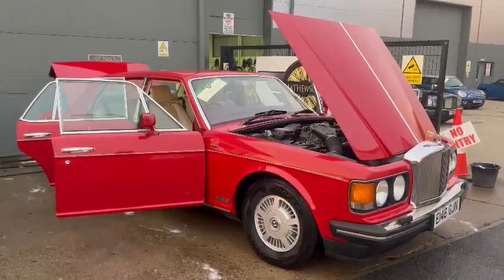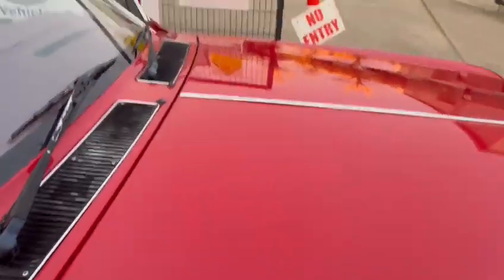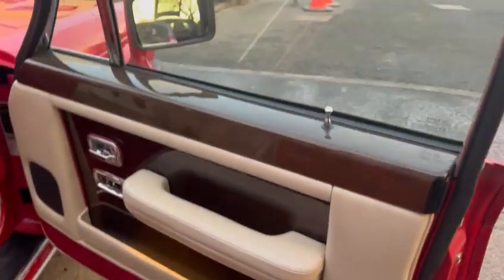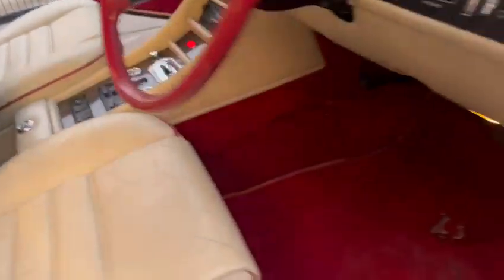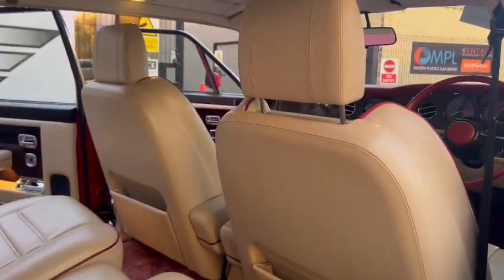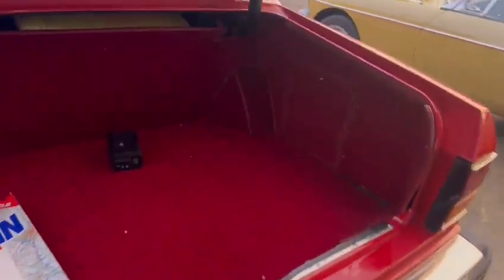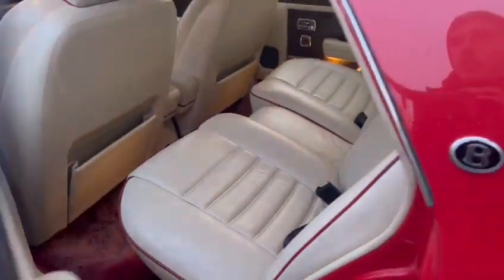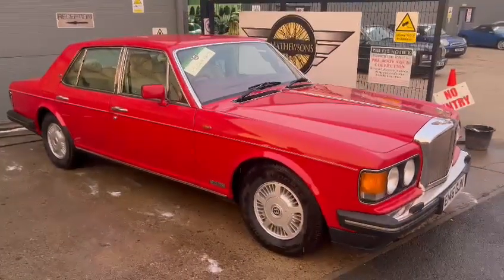1988 BENTLEY MULSANNE | MATHEWSONS CLASSIC CARS | 3 & 4 FEBRUARY 2023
1988 BENTLEY MULSANNE | MATHEWSONS CLASSIC CARS | 3 & 4 FEBRUARY 2023